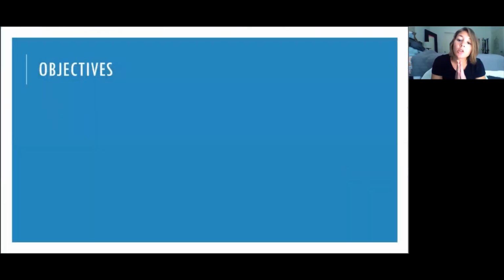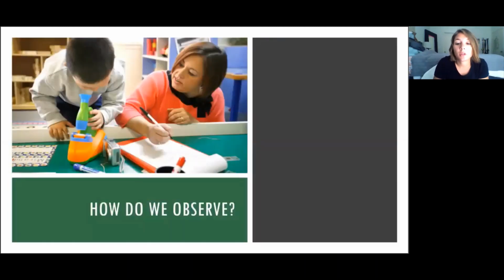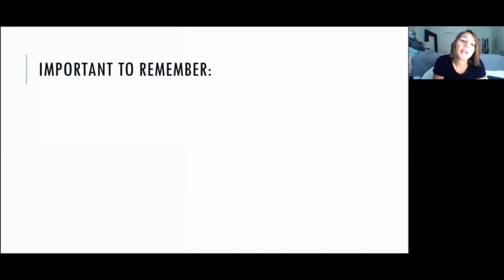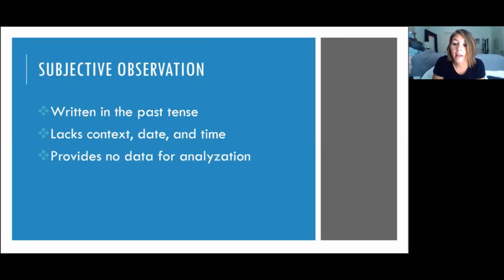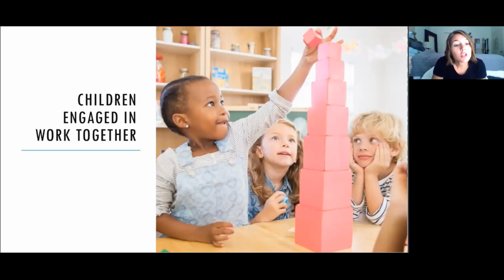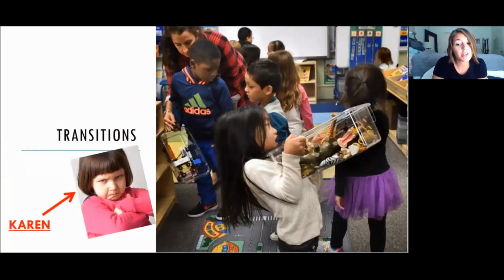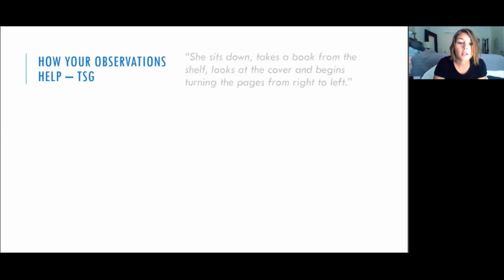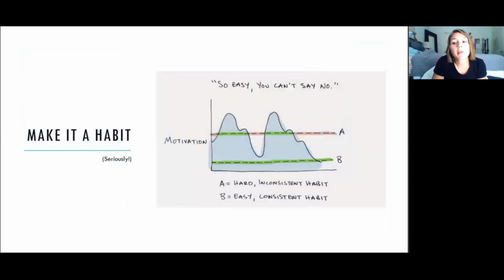Supporting Observation in a Montessori Inspired Classroom